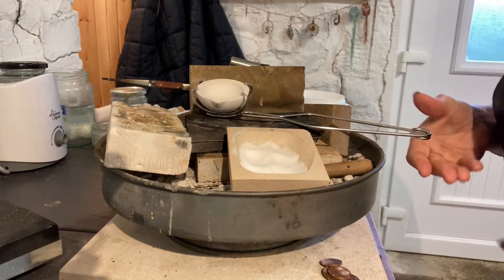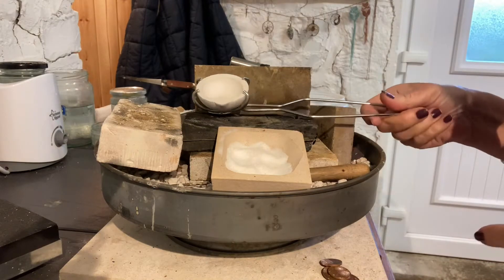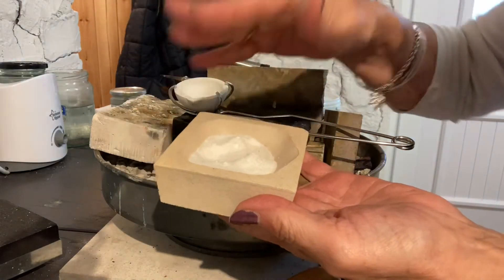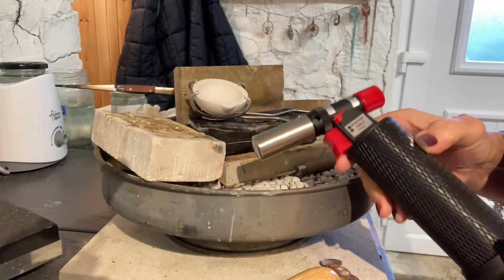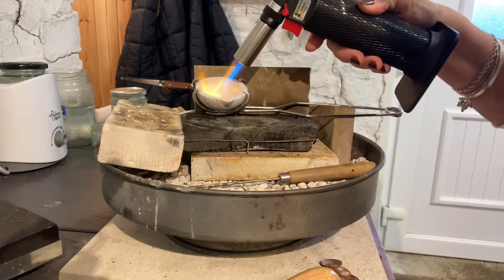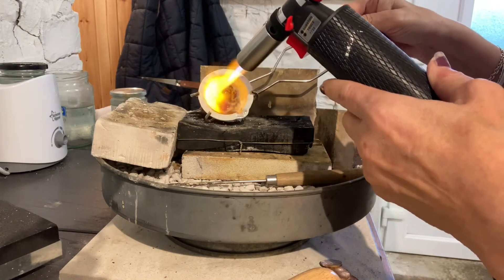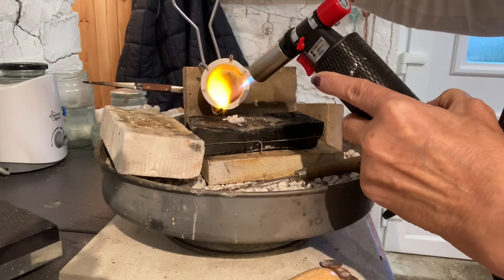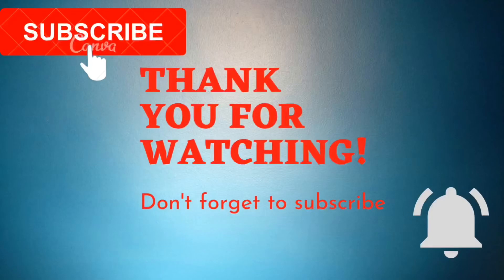PREPARING A NEW CRUCIBLE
Coating a new crucible with borax is an absolute essential before it’s used for the first time.  It stops the metal from sticking to the crucible.